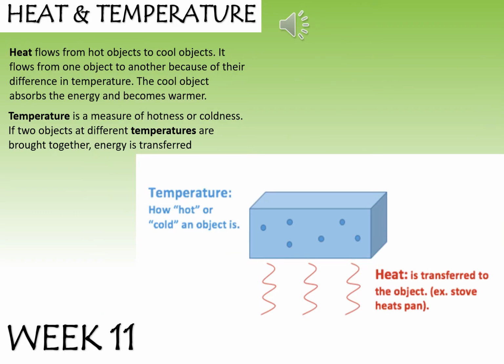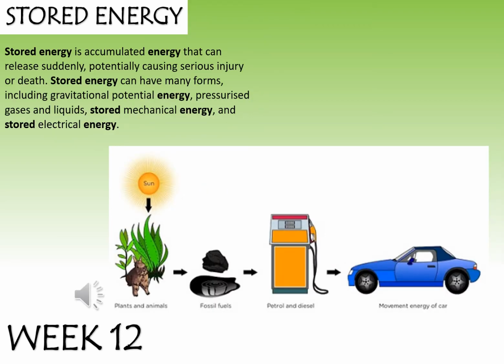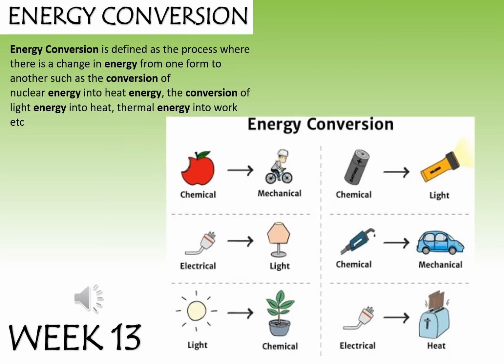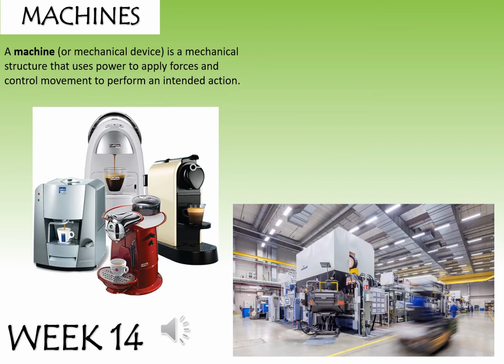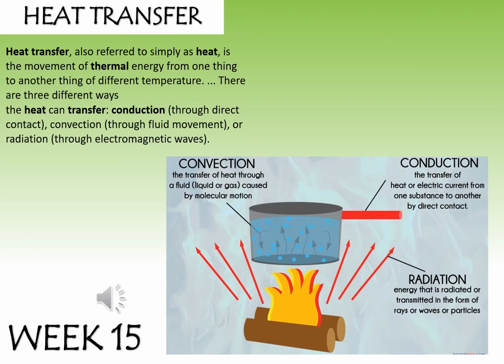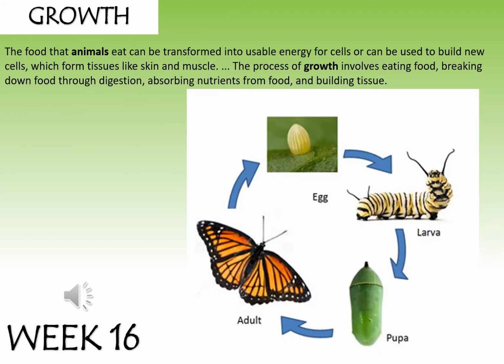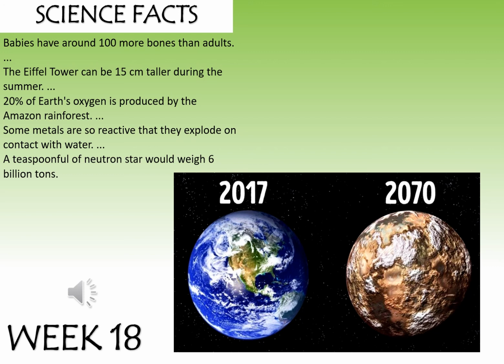Core 3 - Science & Tech 2 Revision